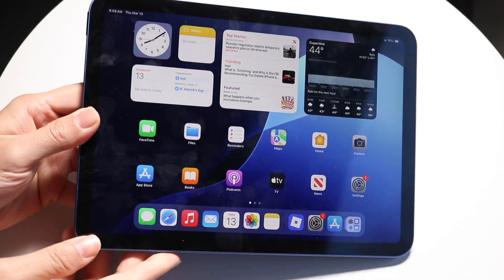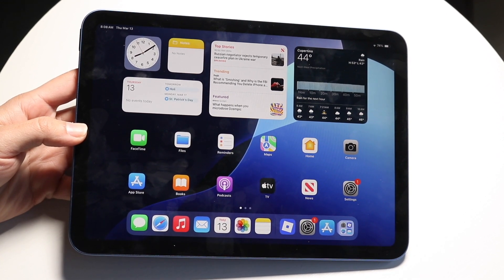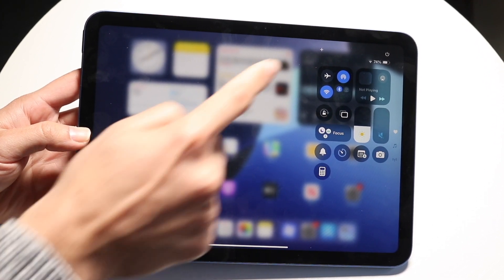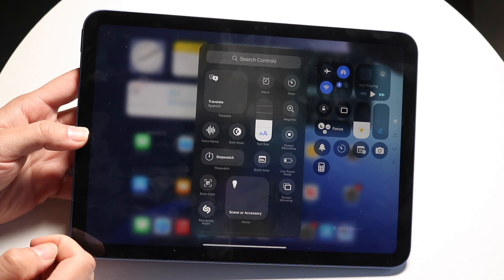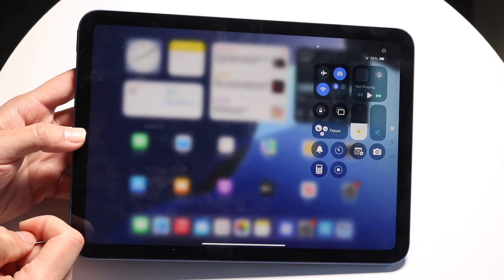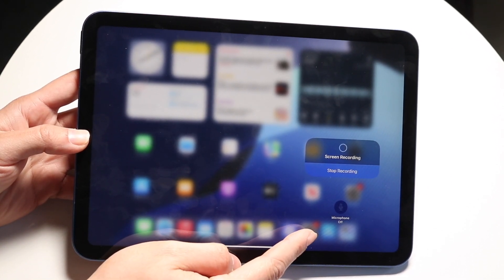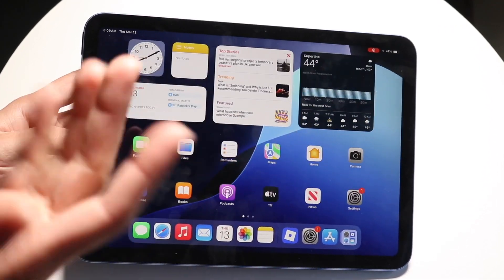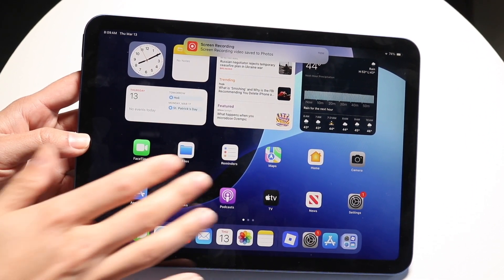How To Screen Record On iPad 11th Generation!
Here is exactly How To Screen Record On iPad 11th Generation!